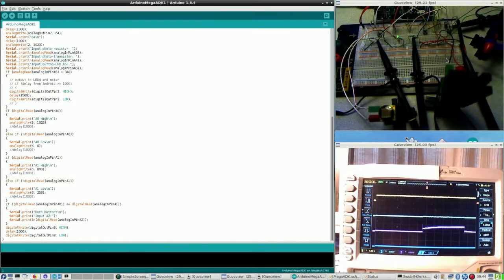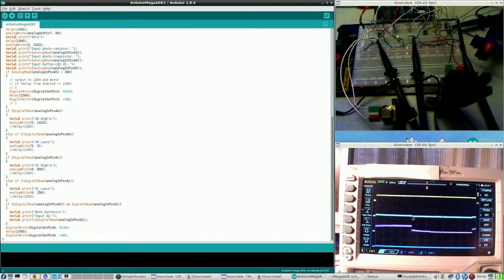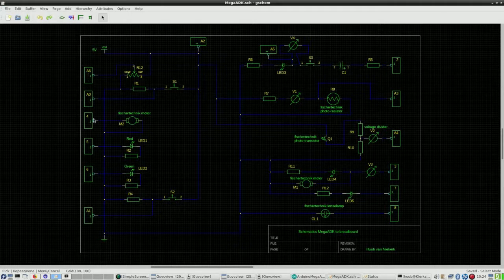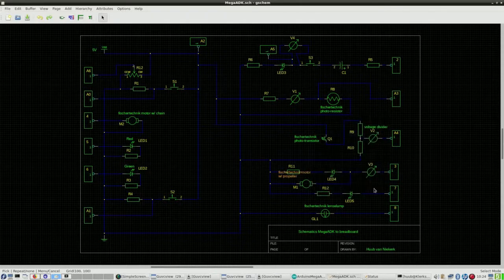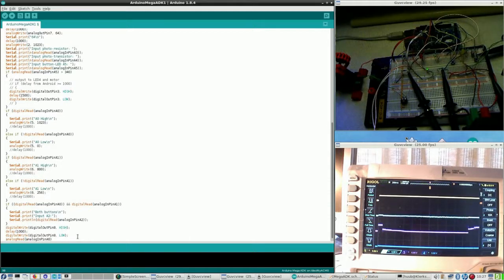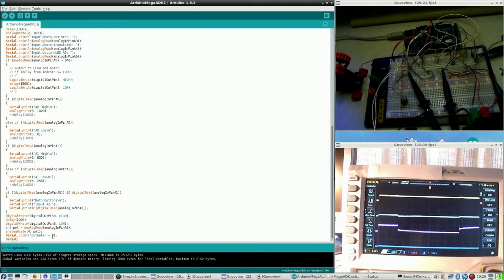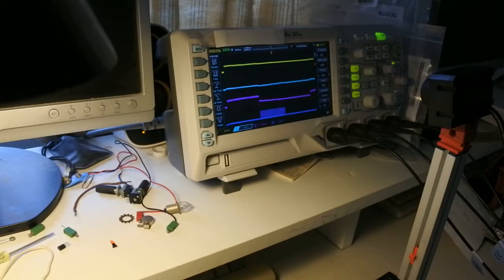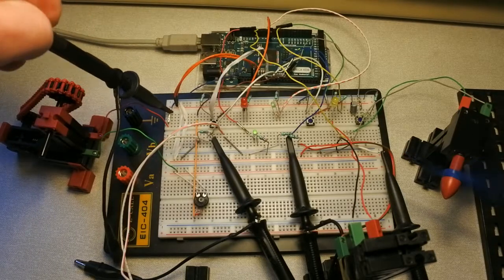Arduino MegaADK episode 28: Test, wiring, AVR C, lamp, oscilloscope, value, voltage, potmeter, motor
During the screencast parts, my voice may be affected by needed noise reduction.